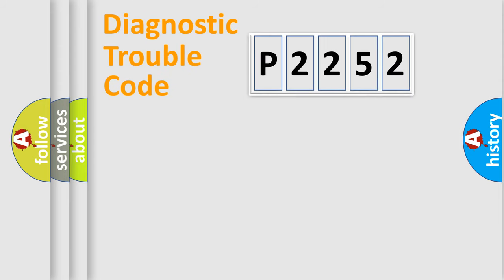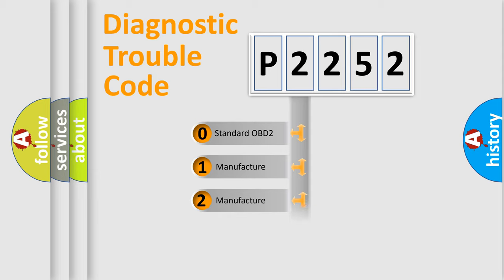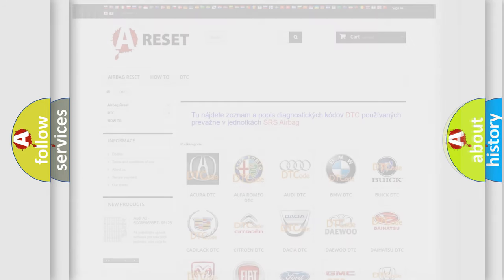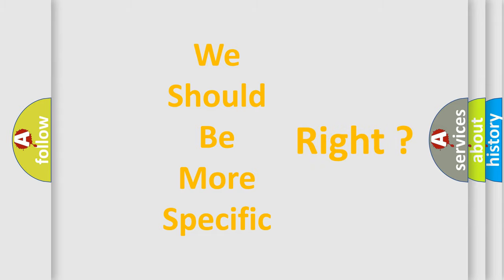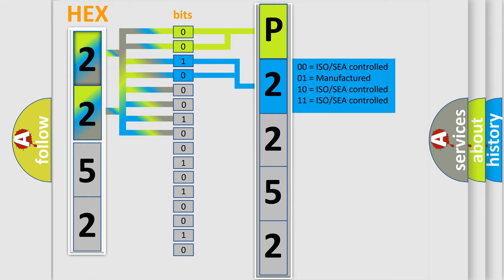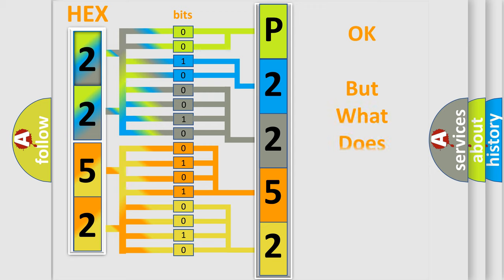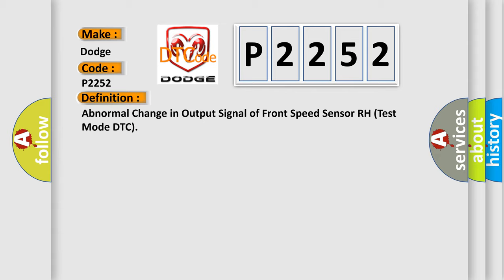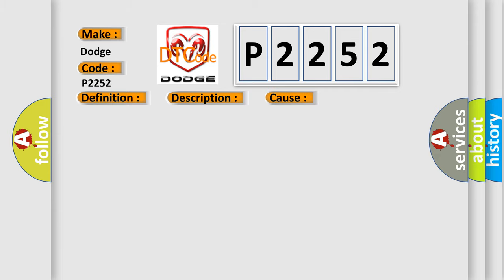DTC Dodge P2252 Short Explanation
Contents:
0:21 Basic DTC analysis according to OBD2 protocol standard.
1:48 Insight into programming
2:58 A diagnostically understandable description of the Diagnostic Trouble Code
3:05 Basic error definition

Make:
Dodge
Code:
P2252
Definition:
Abnormal Change in Output Signal of Front Speed Sensor RH (Test Mode DTC)
Description:
Cause:
 Speed sensor rotor